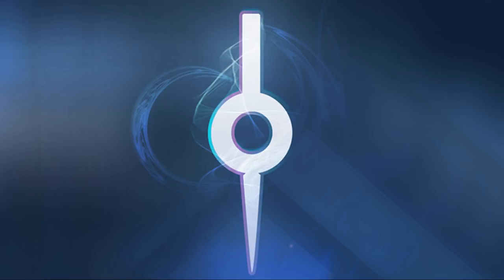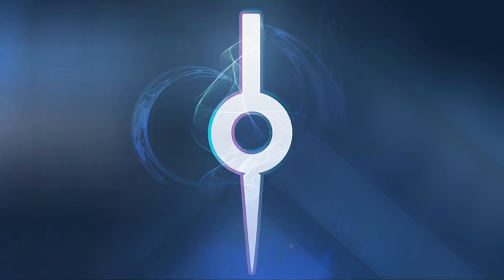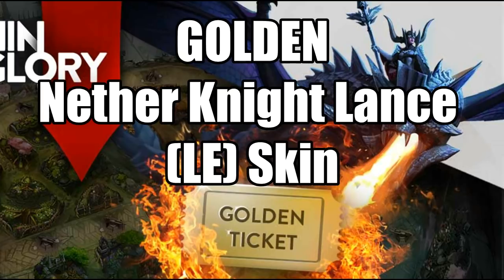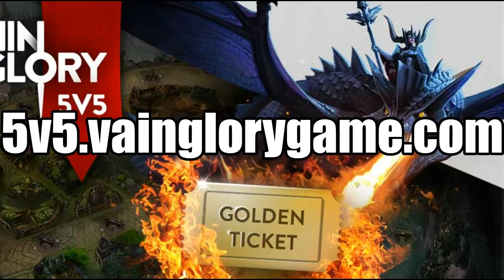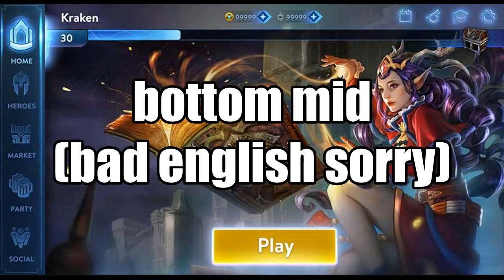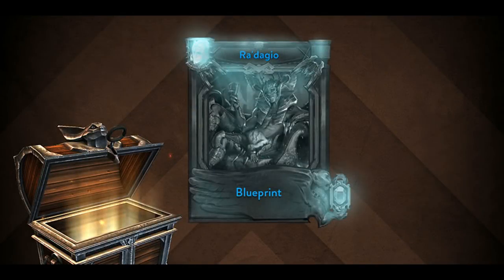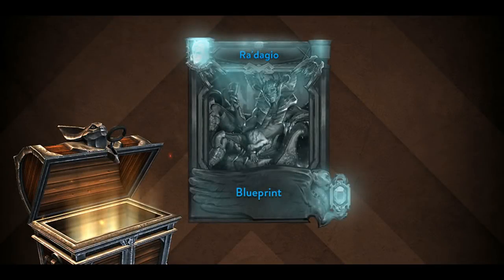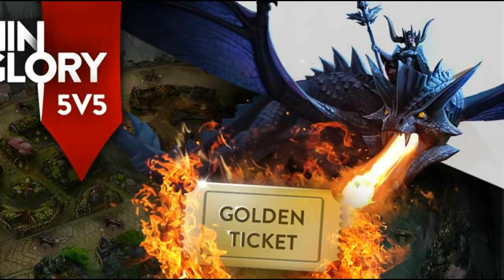[Early] VAINGLORY PATCH 2.12 New features preview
.Hey!!!
IN THIS VIDEO I'm previewing the upcoming update 2.12(not 3.0) in vainglory. The upcoming features, changes made in the game, good news and many more!!

NOTE*** This video doesn't focus on hero balances and changes.